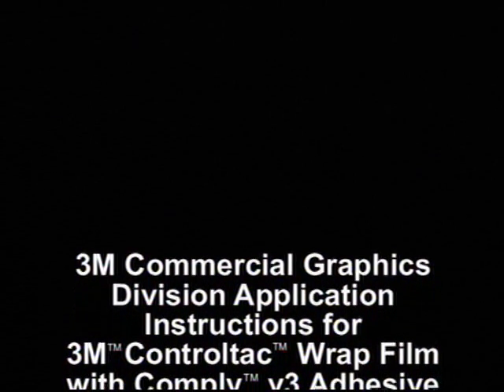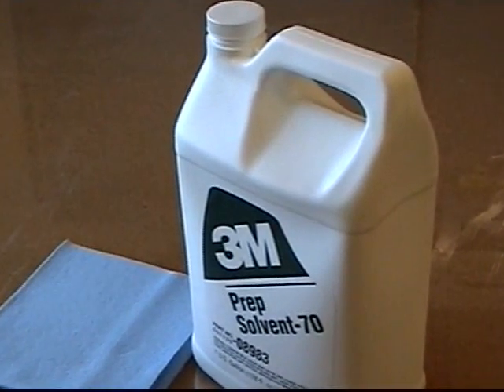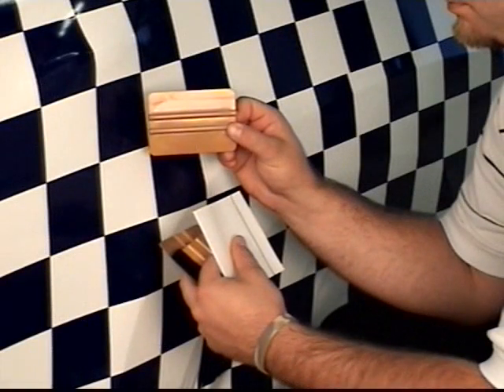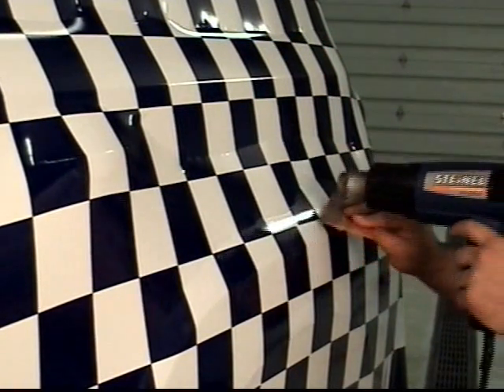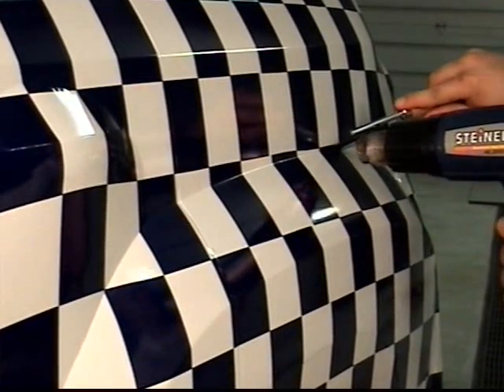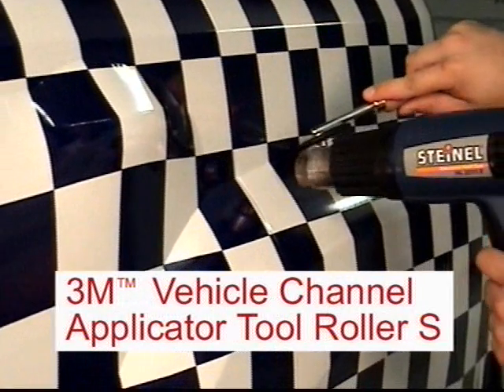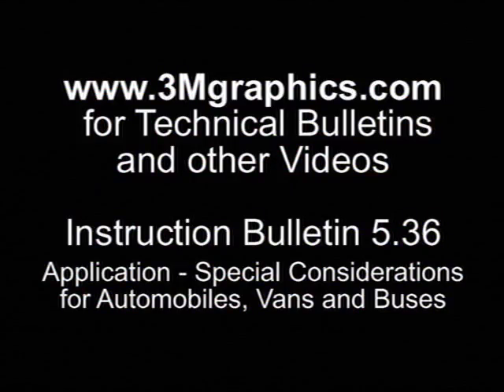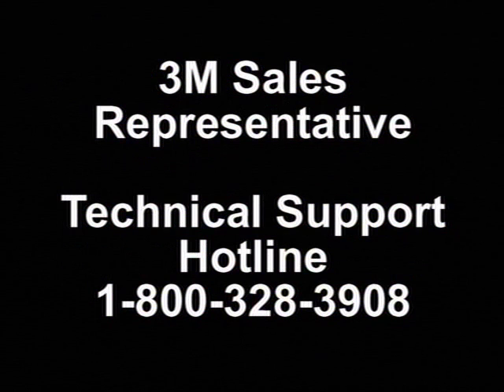Vehicle Wraps for Severe Countours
3M's demonstration of how to apply their new Controltac Graphic Film with Comply v3 Adhesive IJ380Cv3